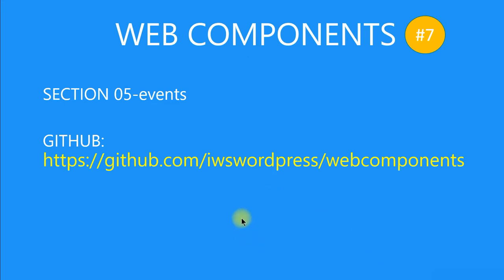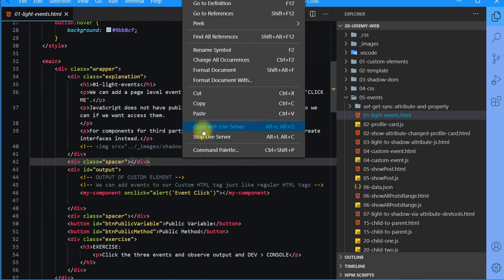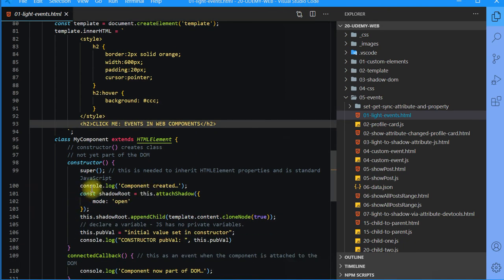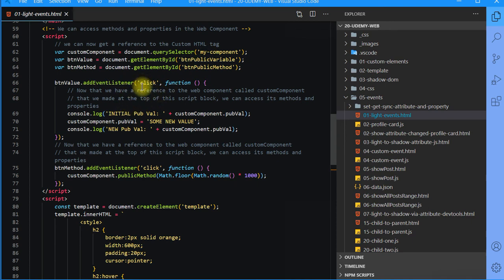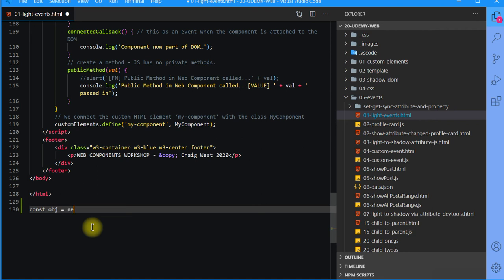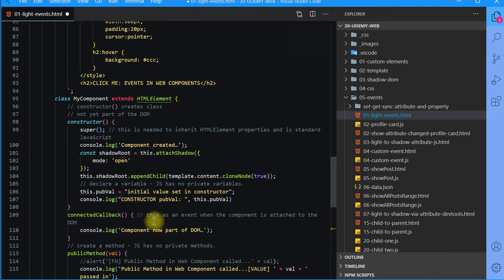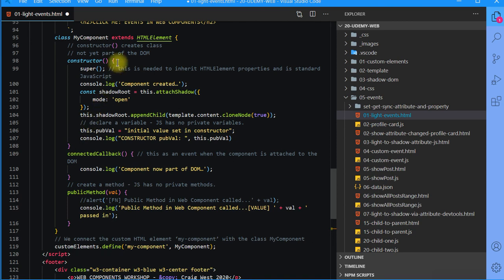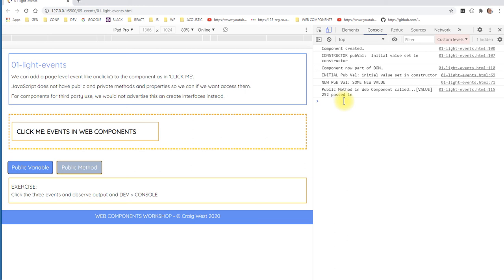WEB COMPONENTS 05-events Part 1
Web Components are regular JavaScript so methods and properties are available on Web Component classes. Although this is not the design pattern used, we can look at how this can be done if you so choose.